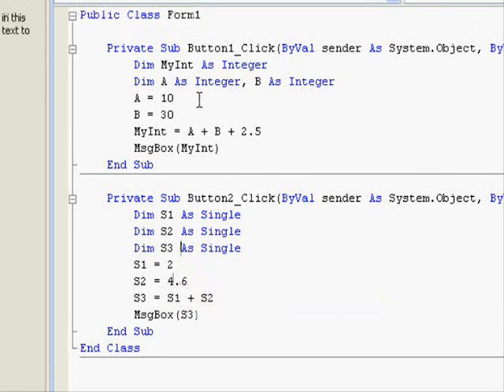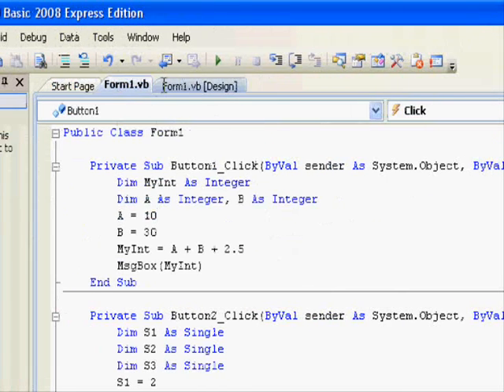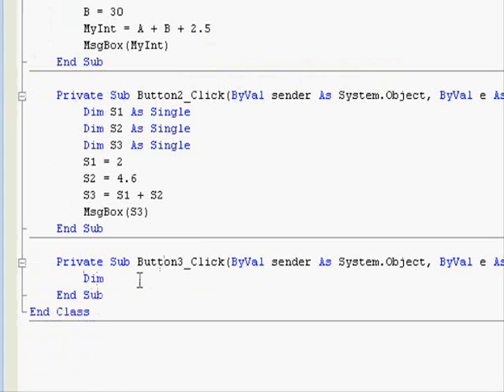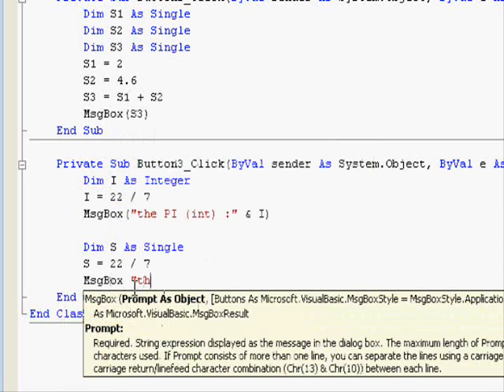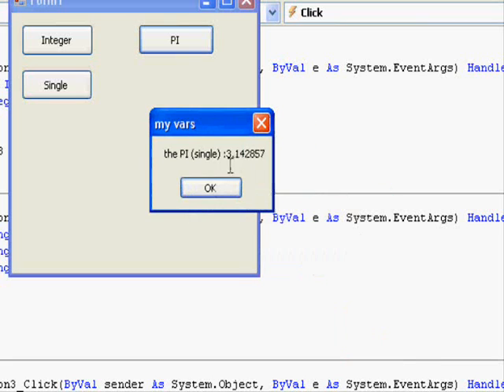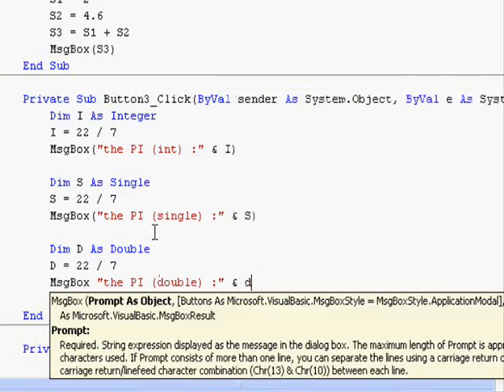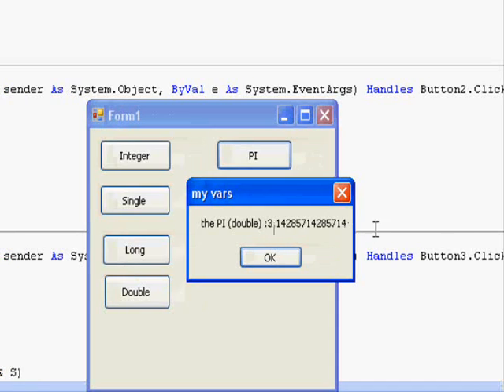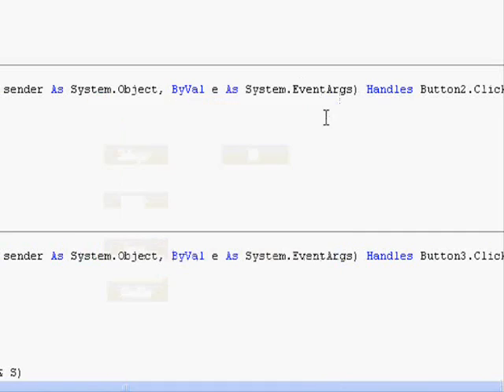VB.NET Tutorial 04 - Part 2:Understanding Variables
thanks.